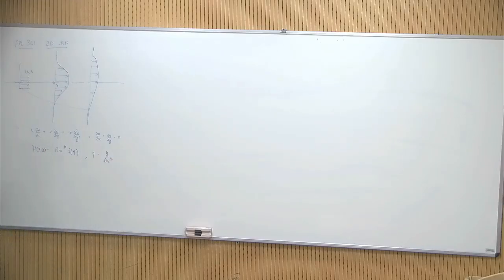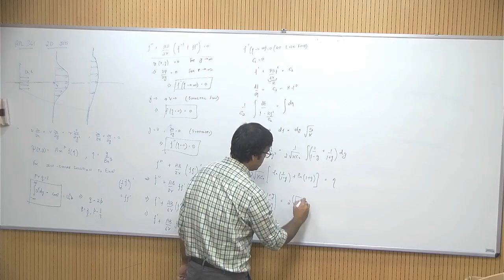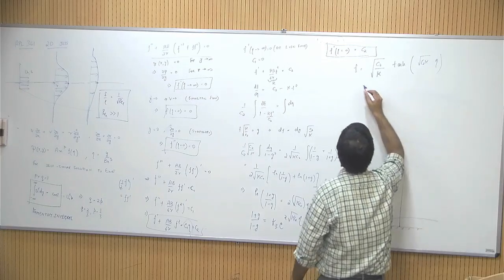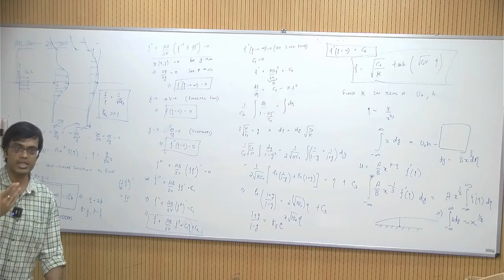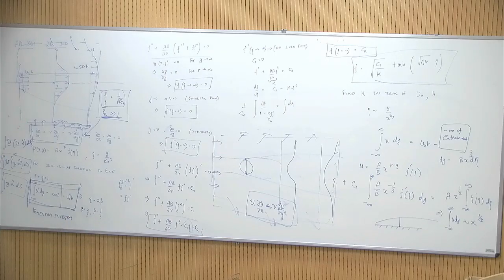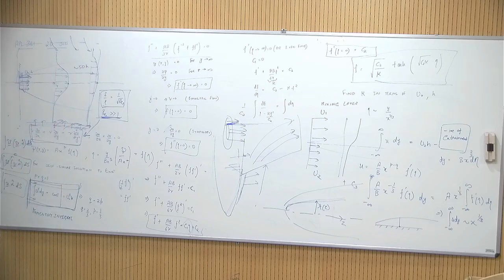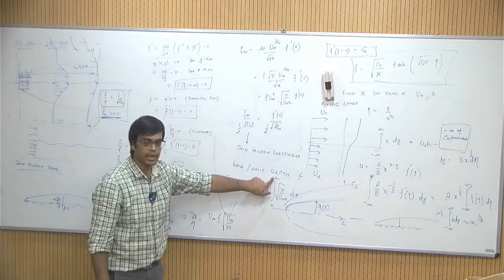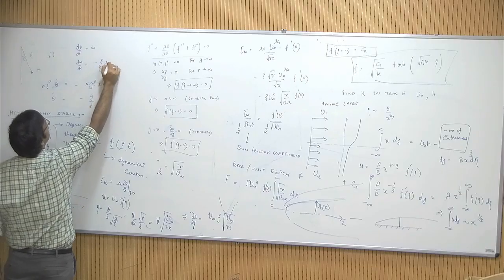Lecture-31: 2D jets, wakes, mixing layers, 3D boundary layers, Hyrdrodynamic stability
In this lecture, we complete the discussion on 2D planar jets, and briefly discuss how similar analysis can be made for 2D wakes, mixing layers, and 3D boundary layers. We then move to the most interesting topic (IMO) in fluid mechanics -- hydrodynamic stability theory. We discuss its relevance at length.